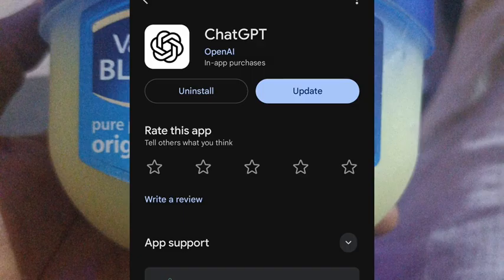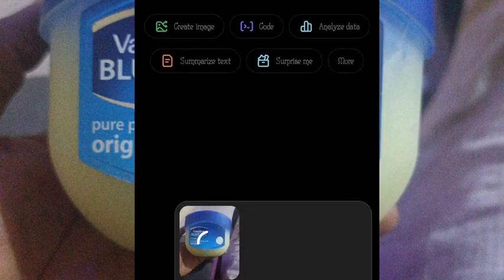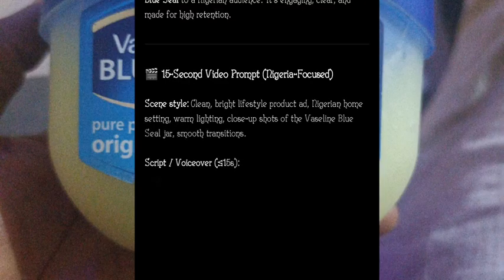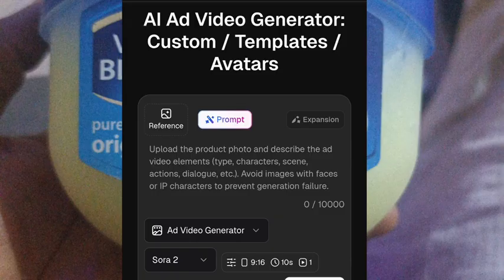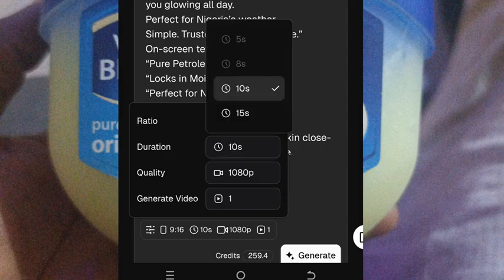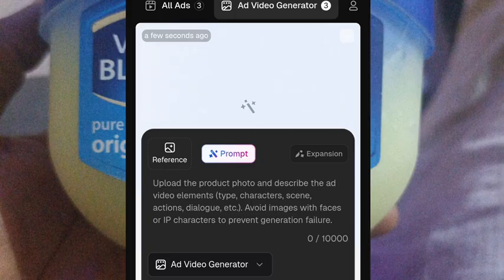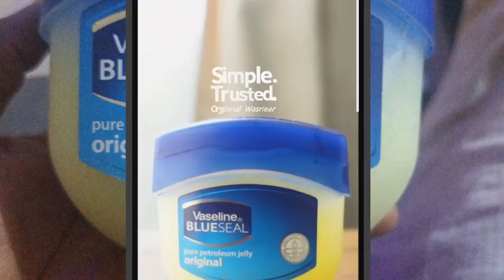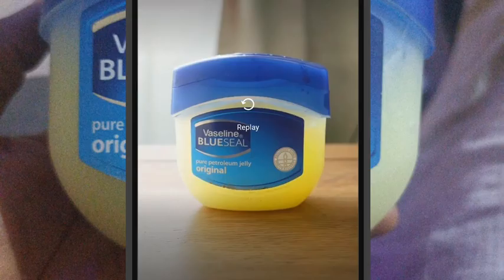How To Create Product Ads With AI on Your Phone UGC Videos Using Nextify AI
How to create product advertisement videos with AI using your phone.
‎Learn how to create UGC videos with AI using Nextify AI step by step.
‎In this video, I’ll show you how to create professional product ads using AI on your smartphone, even if you have no editing skills or camera. You’ll learn how to use Nextify AI to generate high-converting UGC-style video ads for products, brands, and online businesses.
‎This tutorial is perfect for: • Beginners learning AI
‎• Content creators
‎• Small business owners
‎• Anyone interested in AI productivity & automation
‎🔥 Halfway through the video, I’ll reveal the exact AI prompt that increases ad engagement and watch time, so make sure you watch till the end.
‎👍 Like the video if you love AI tools
‎In this channel, we teach you everything you need to know about using AI
‎AI tools 2026
‎Nextify AI tutorial
‎AI product ads
‎UGC video with AI
‎AI productivity tools
‎ChatGPT tools
‎0:00 – How AI Creates Product Ads on Your Phone
‎0:40 – What Is UGC Video & Why Brands Love It
‎1:45 – Why Nextify AI Is Perfect for Beginners
‎3:10 – Step-by-Step: Create UGC Ads With AI
‎5:30 – Best AI Prompt for High-Converting Ads
‎7:20 – How to Use AI Ads for Business & Side Hustles
‎8:40 – Common Mistakes to Avoid
‎9:30 – Bonus Tips + Musa’s Recommendation
‎• Drop a comment if you’ve tried AI ads before 👇
‎• Check the links below for free AI resources
‎How to create product ads with AI
‎Nextify AI tutorial
‎AI automation software
‎Top free AI tools
‎AI business ideas
‎Learn artificial intelligence step by step
‎AI Tools 2026
‎ChatGPT 5
‎AI Side Hustles
‎Tech Automation
‎Productivity Tools
‎Machine Learning Apps
‎AI Tutorials
‎Artificial Intelligence Trends 2025